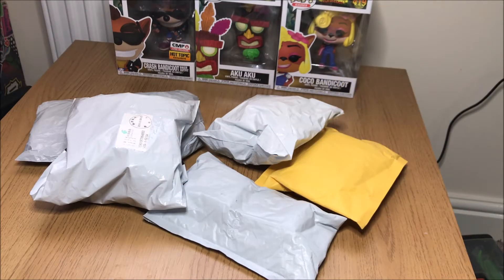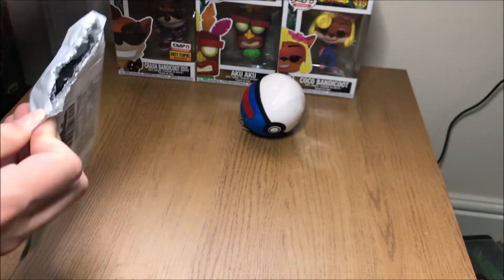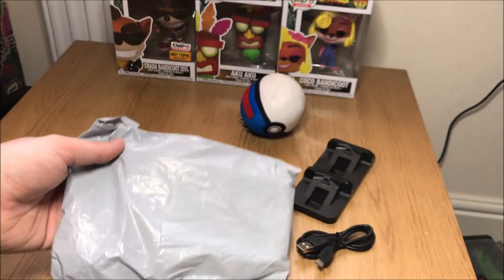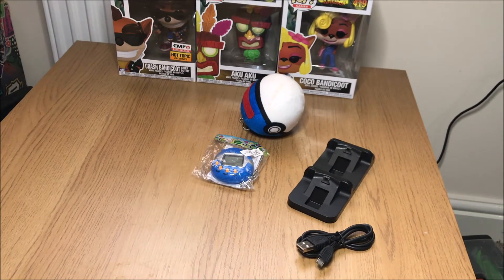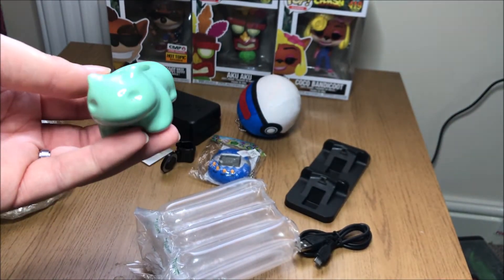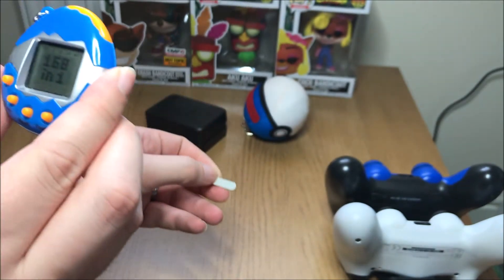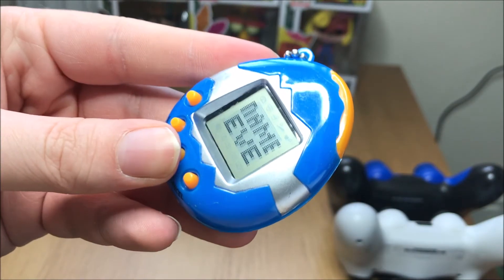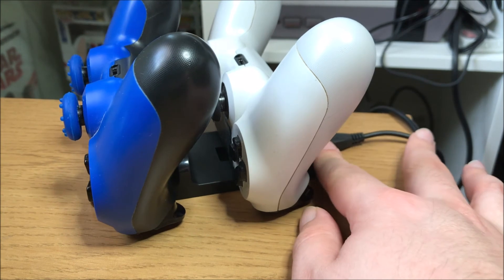I Ordered 5 "FREE" Gaming Items From Wish (Wish.com Haul)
I brought 5 free gaming Items for the PS4, to a Pokeball and tamagotchi was it worth it?